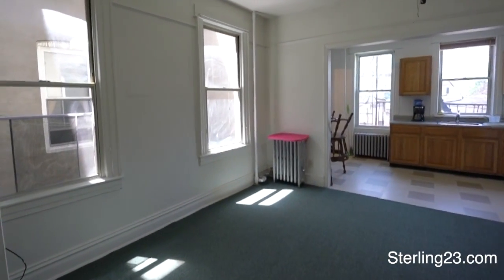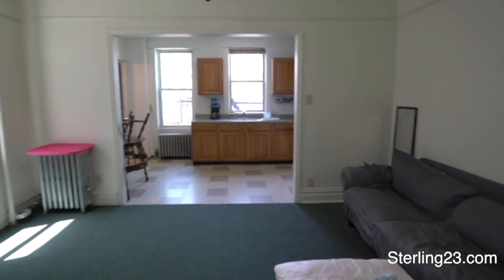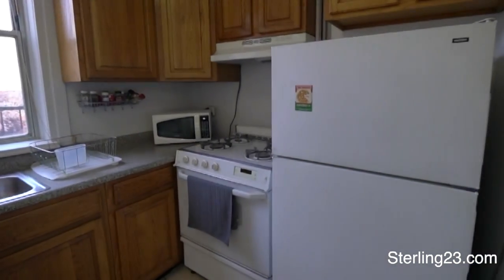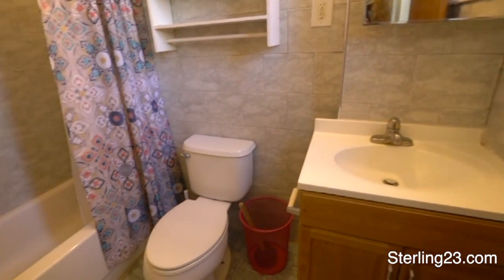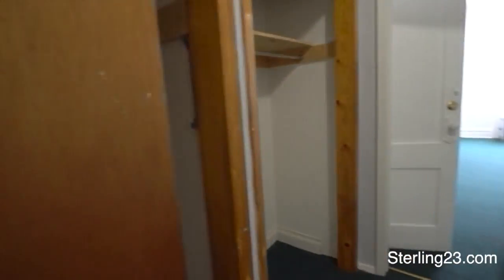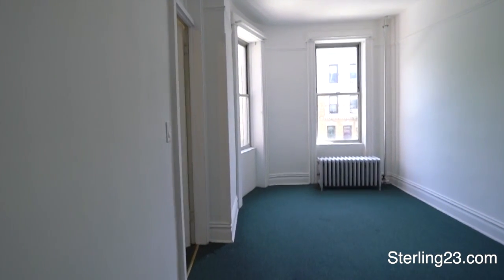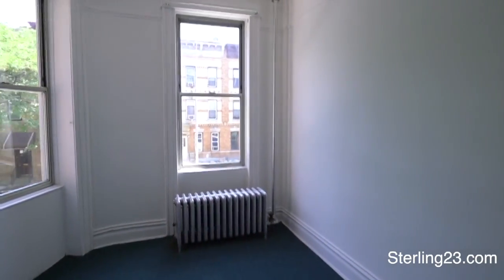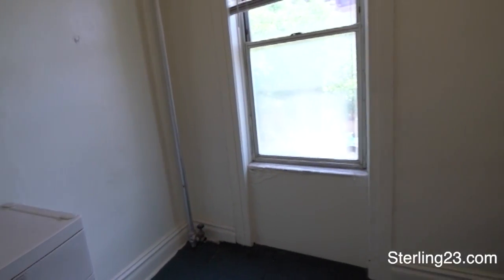30-22 41st st 2R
This video is about 30-22 41st st 2R